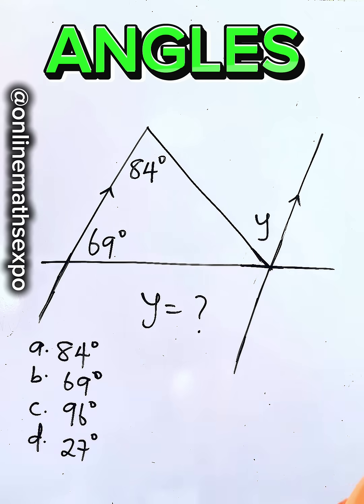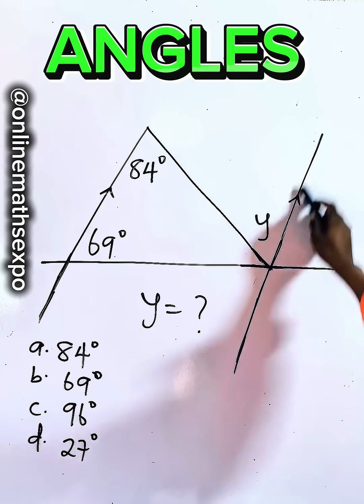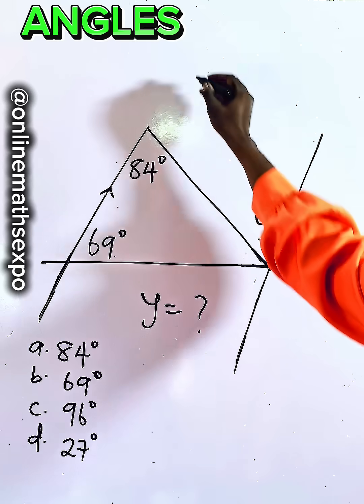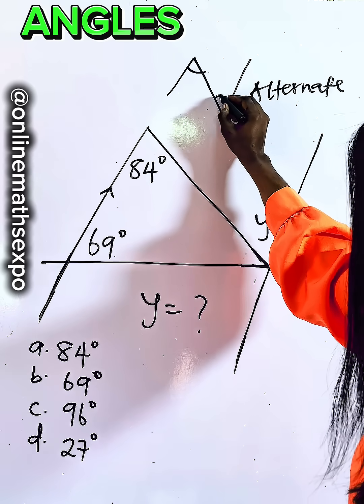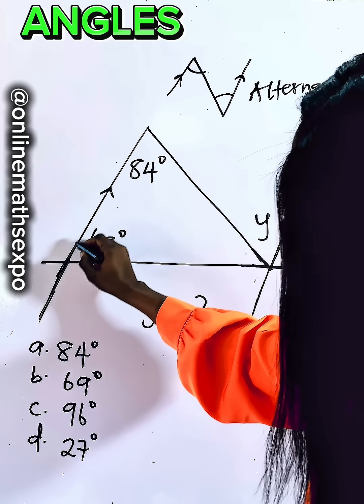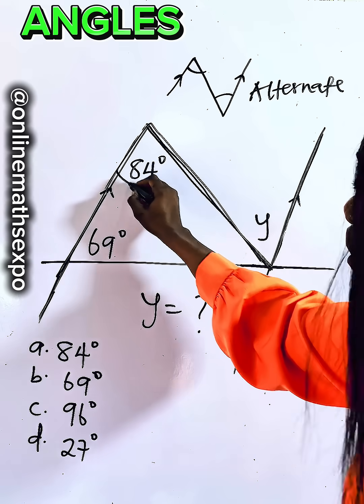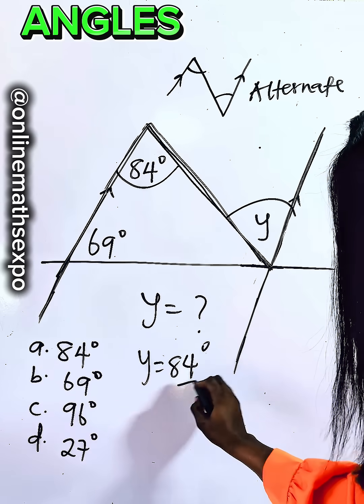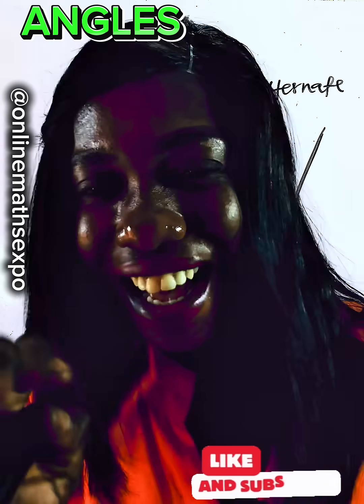Angles | How to find missing angles on parallel lines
This tutorial exposes learners on how to find Angles formed on Parallel lines easily in maths quiz.

Don’t forget to:
LIKE US 👍

WAEC
wjec
Edexcel Maths
JAMB
gcse maths
UTME
a-level further
alevel Maths
edexcel Maths
maths revision
GCE
IGCS Maths
GCE Maths
NECO
jamb
Algebra